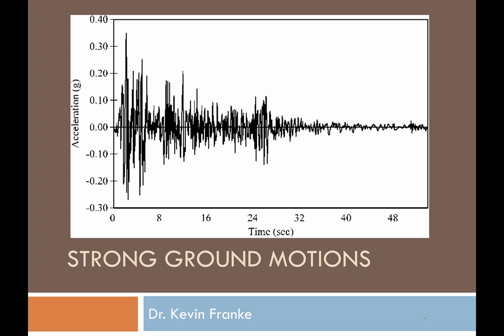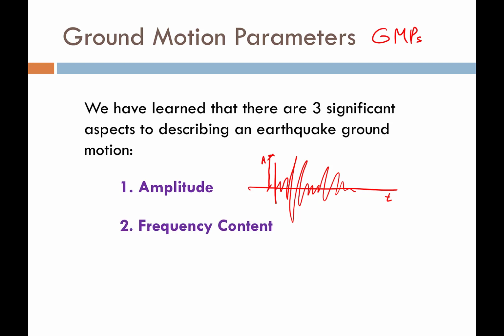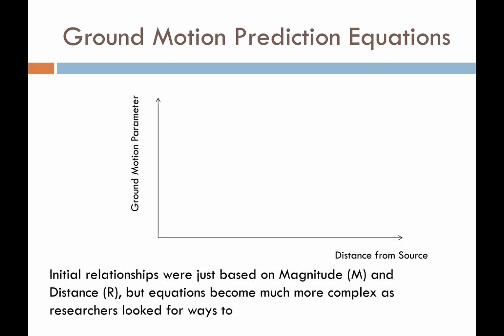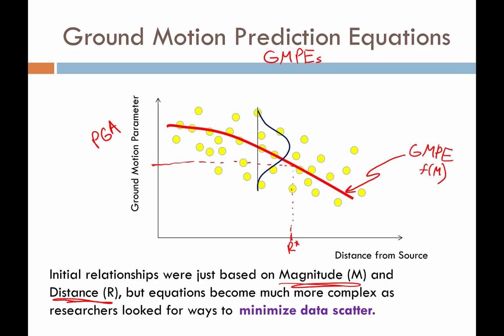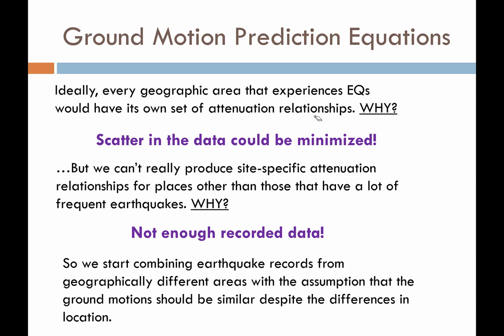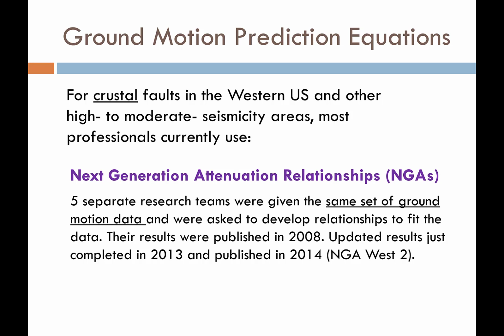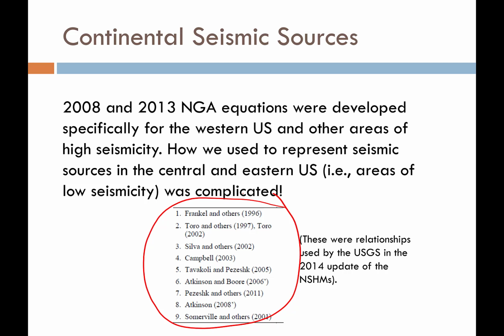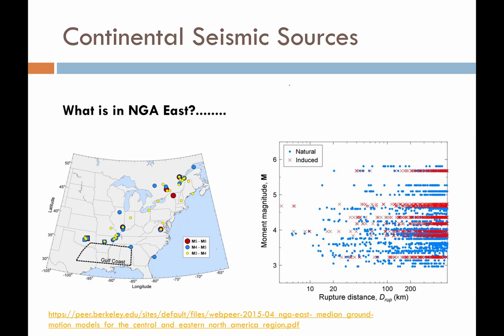Part 2 - Crash Course in the Prediction of Strong Ground Motion Equations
This video introduces you to the concept of predicting ground motion parameters for potential future earthquakes and the uncertainties involved. The equations developed for predicting future ground motion parameters are called Ground Motion Prediction Equations (GMPEs) or Attenuation Equations.